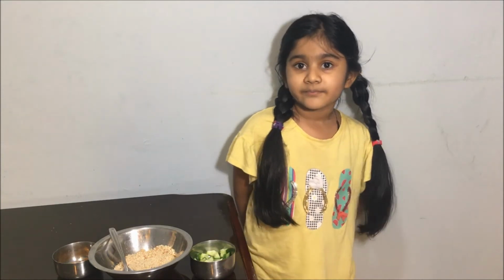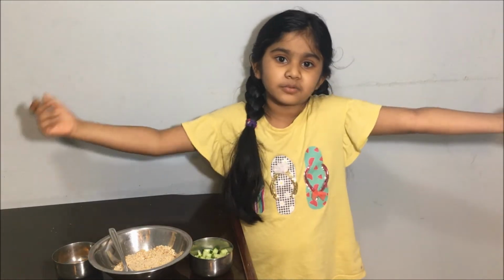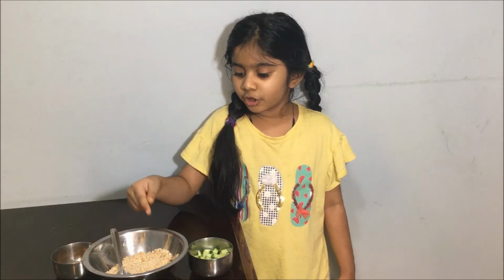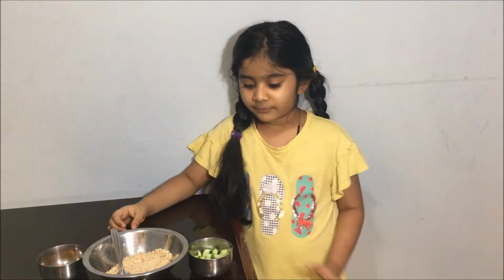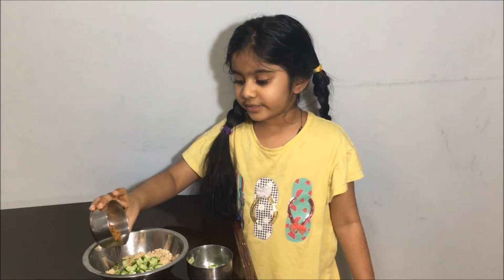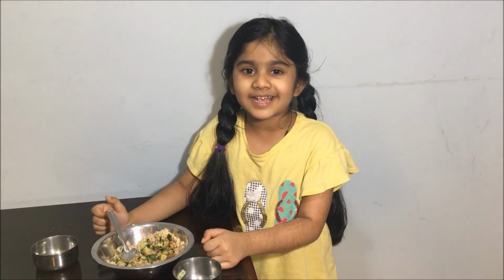Saanvi making healthy cucumber salad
Cucumber salad
Ingredients
1 cucumber chopped
2 tbsp raost crushed peanuts
2 tbsp Jaggery.